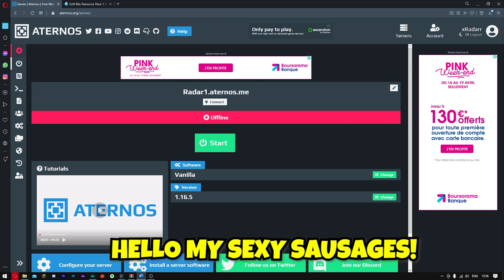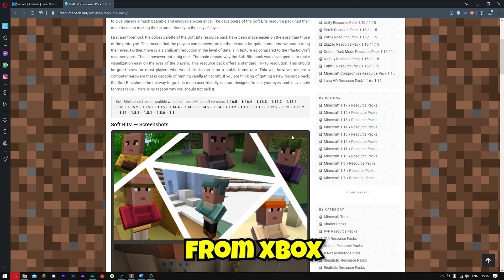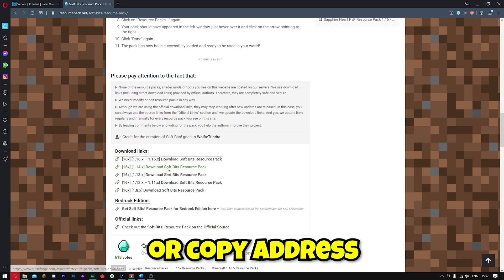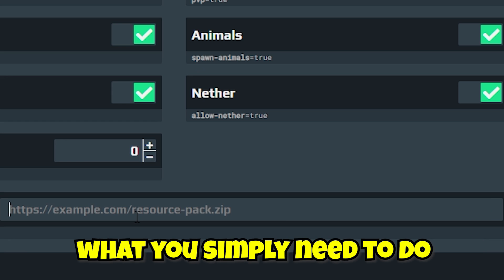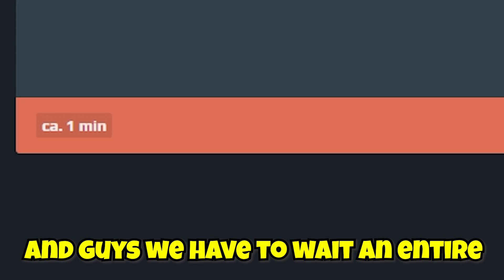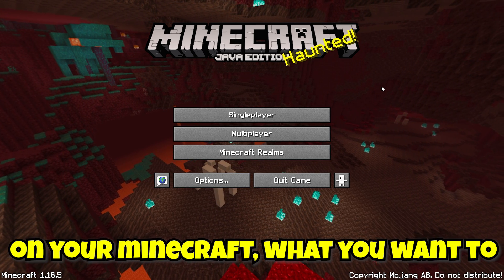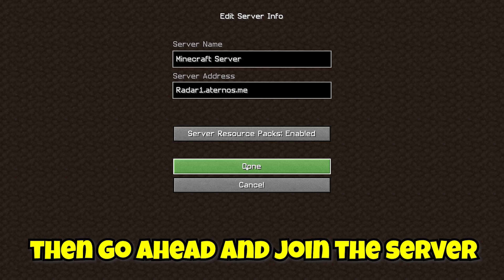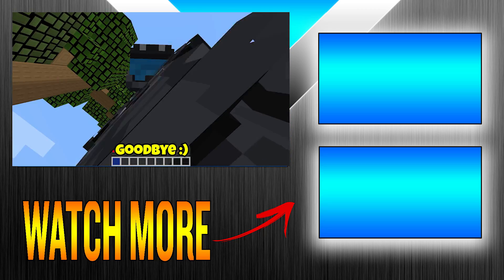Aternos How to add Texture Packs To your Server! (Aternos tutorials 2021)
How to add texture packs to your aternos server 1.16.5. Hey guys I am radar tutorials and welcome back to another aternos tutorial. Here I am showing you how to put ressource packs on aternos.

How to add textures to your aternos server so that you can play with your friends on aternos with the same texture packs.

🔴WARNING Youtube Will NOT tell you when I upload a new video!